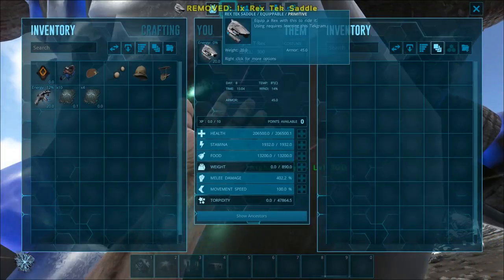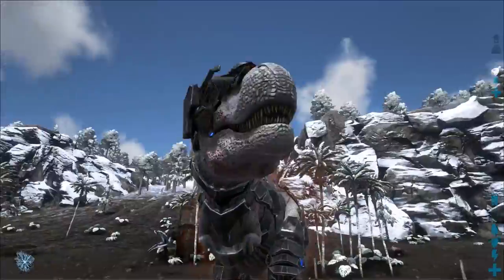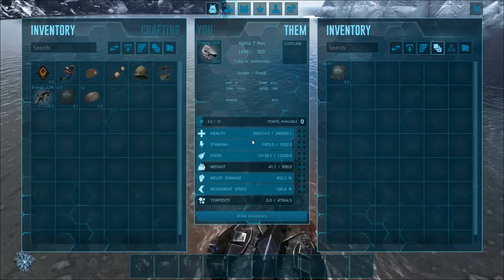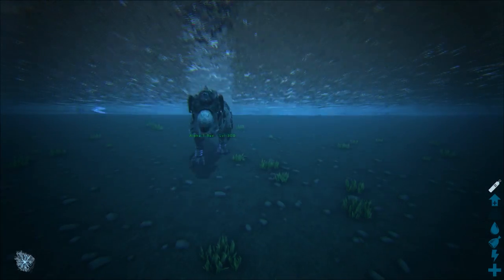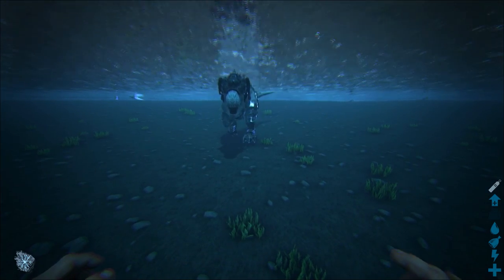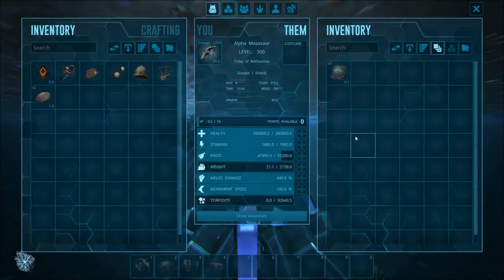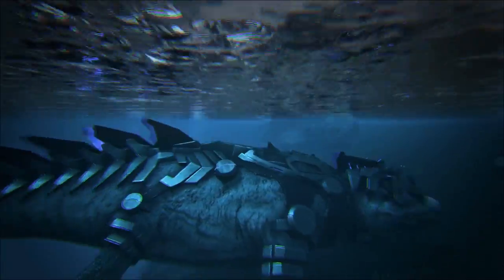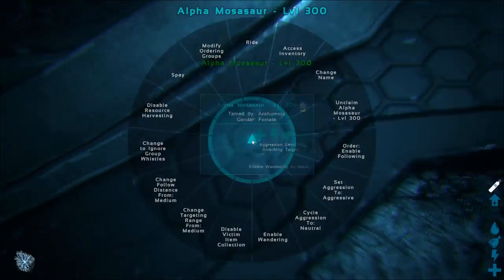ARK Survival Evolved - ALPHA TEK MOSA VS ALPHA LEEDSICHTHYS & ALPHA TEK REX, GREAT ALBINO - Gameplay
Video Credits ♥
○ [CHANNEL HERE]
○ [CHANNEL HERE]

Join the same network I’m with and earn money!